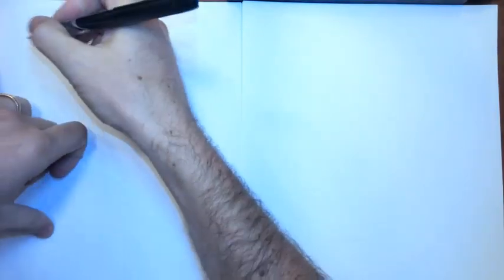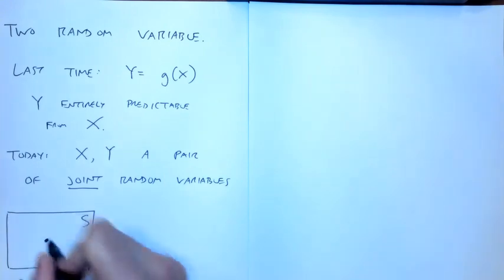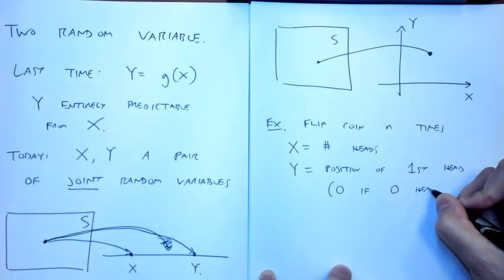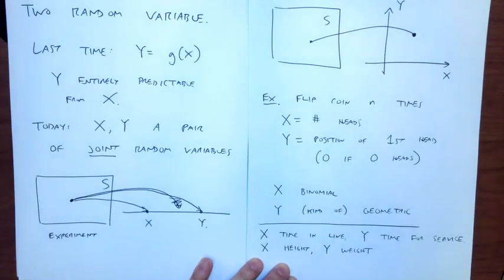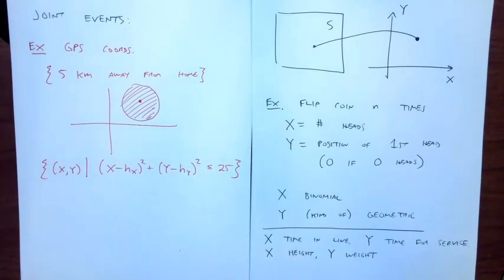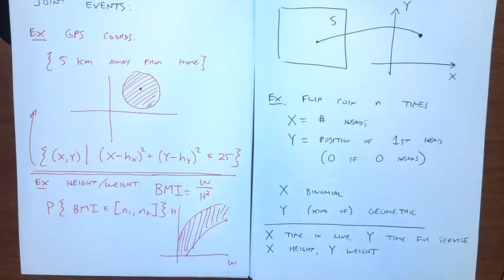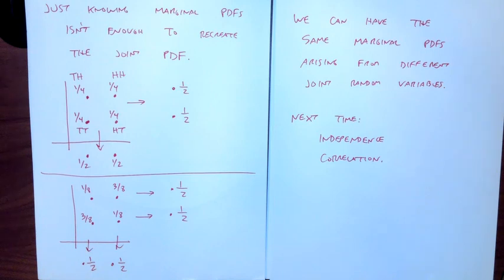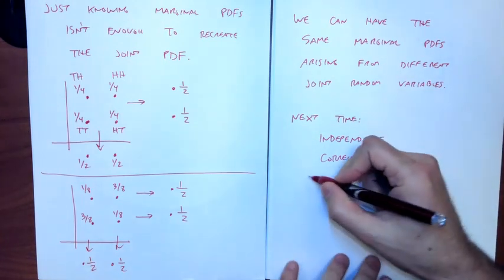Engineering Probability Lecture 13: Two random variables (discrete)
ECSE-2500  Engineering Probability
Rich Radke, Rensselaer Polytechnic Institute
Lecture 13: Two random variables (discrete) (10/25/18)

Follows Sections 5.1-5.3 of the textbook (Leon-Garcia, 3rd ed.).